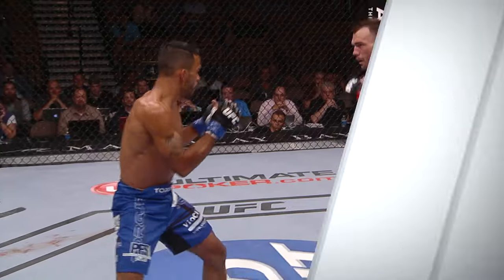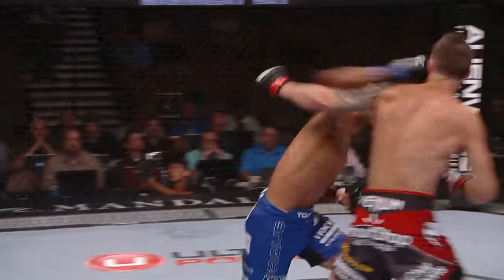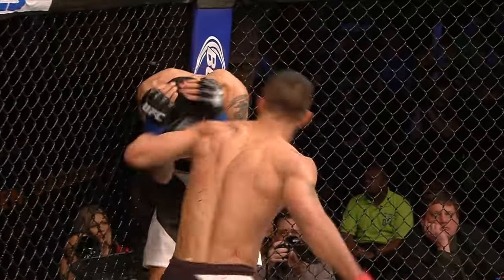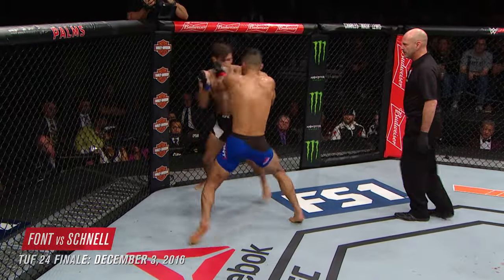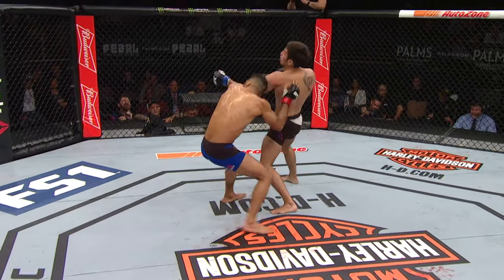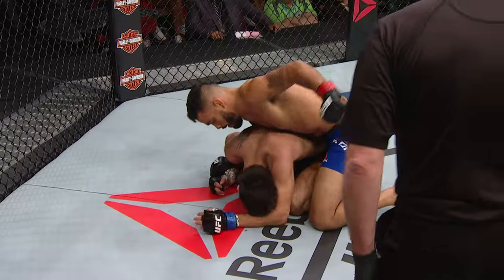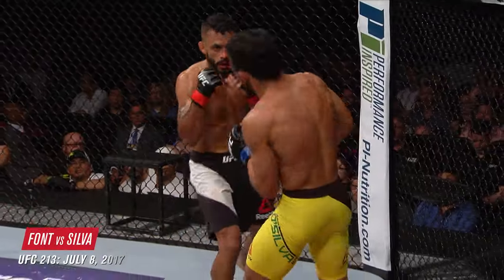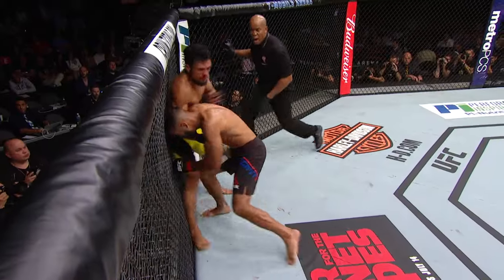Top Finishes: Rob Font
Rob Font has six fight finishes in his UFC career to date heading into his main event matchup with the former featherweight champion Jose Aldo at UFC Vegas 44.